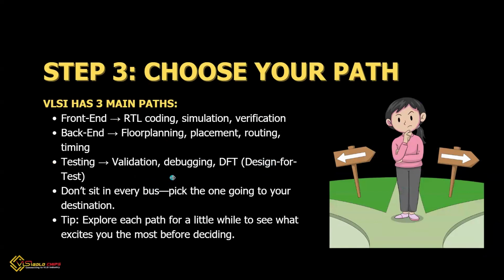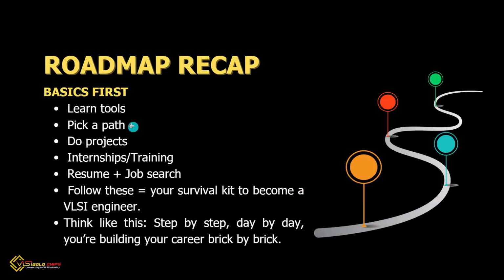🔧💡 Want to Design Chips? 🚀 A Step-by-Step Guide to Becoming a VLSI Engineer 🖥️⚡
Dreaming of designing the chips that power our world? 🧠 This is your complete roadmap to becoming a successful VLSI Engineer!

In this step-by-step guide, you'll master:
🚀 The Basics: What is VLSI and why does it matter?
🧱 Strong Foundations: The essential digital electronics & HDL you MUST know.
⚙️ Learning the Tools: Get hands-on with industry-standard software.
🧭 Choosing Your Path: Front-End, Back-End, or Testing?
💡 Critical Projects: Turn theory into real-world proof of your skills.
🏢 Internships: Gain priceless, real-world experience.
📄 The Perfect Resume: Craft your entry ticket to the industry.
🤝 Skills Beyond Books: The secret soft skills that get you hired.

This is your survival kit for a thriving career in chip design. 🔥

👉 Have doubts? Want personal guidance?

Join our WhatsApp Community where I share:
Daily VLSI learning resources 📘
Industry job updates 💼
Exclusive Q&A with mentors 🎤

⏱️ Quick Navigation (Timestamps):

CHAPTERS:
0:00 - Your Future in Chip Design Starts Here!
0:20 - Who are the "Brain Doctors" for Your Phone?
0:44 - What is VLSI Engineering? (Explained Simply)
1:05 - STEP 1: Build a Rock-Solid Foundation
1:41 - STEP 2: Master the Industry-Standard Tools
2:07 - STEP 3: Find Your Path: Front-End, Back-End, or Testing?
2:38 - STEP 4: Why Projects are Your Proof of Skill
3:02 - STEP 5: The Power of Real-World Experience (Internships)
3:29 - STEP 6: Your Entry Ticket: The Resume & Job Hunt
3:56 - The Secret Skills That Get You Hired
4:19 - The Complete VLSI Roadmap (Quick Recap)
4:53 - Don't Just Watch, Take Action! (Join Us)